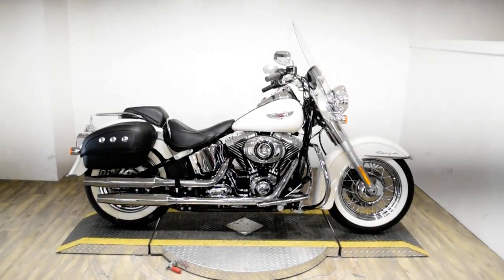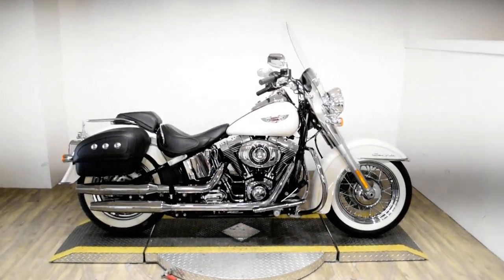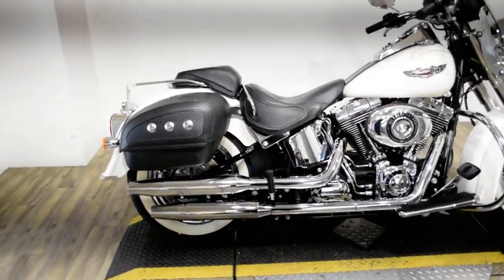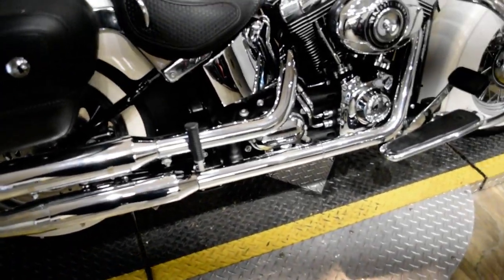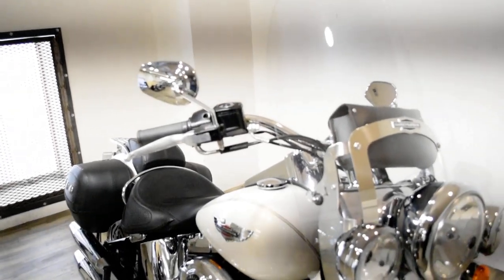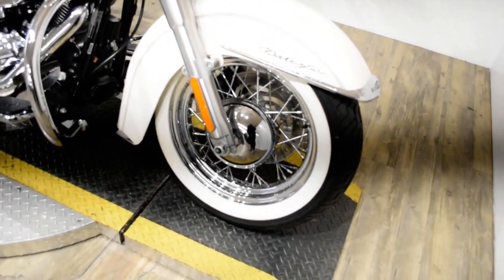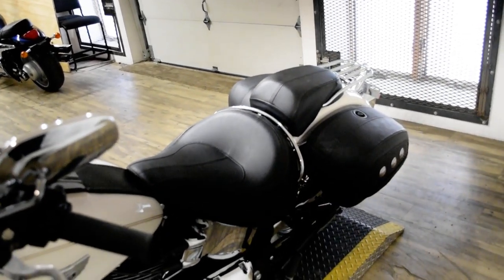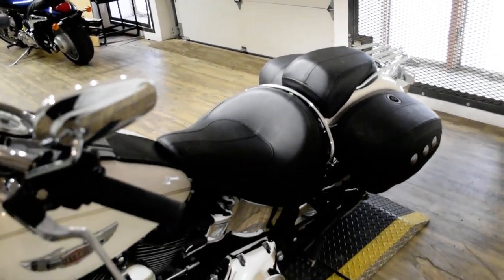2014 Harley-Davidson Softail Deluxe | Used motorcycle for sale at Monster Powersports, Wauconda, IL